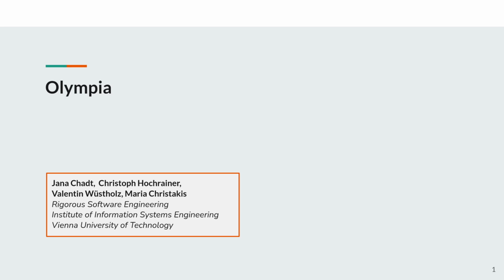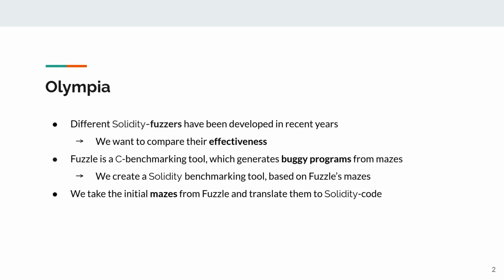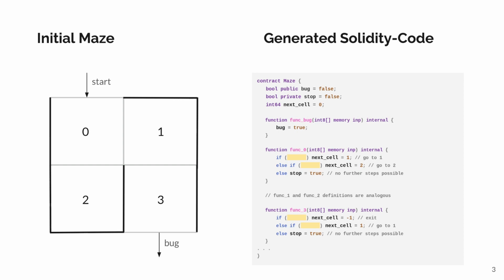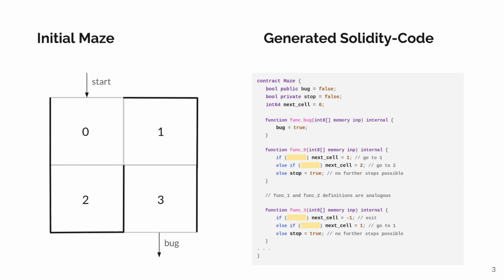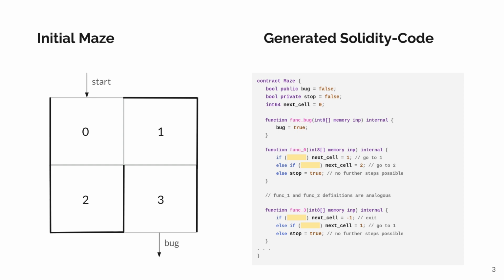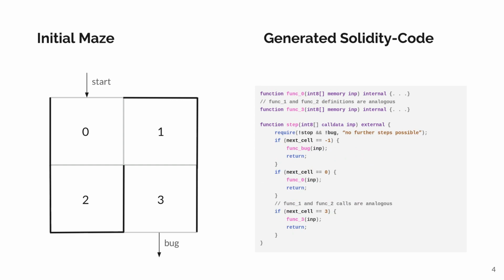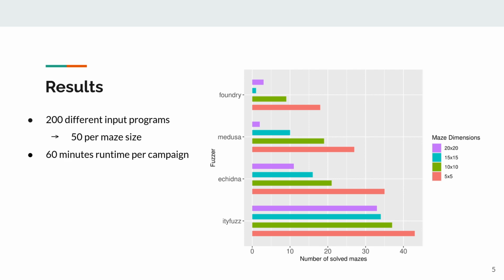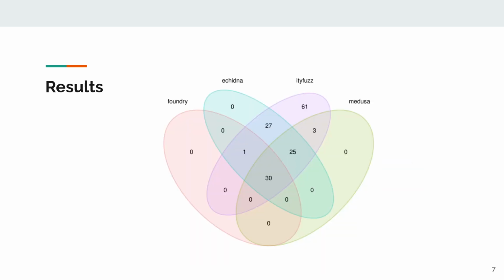Fuzzer Benchmarking for Solidity